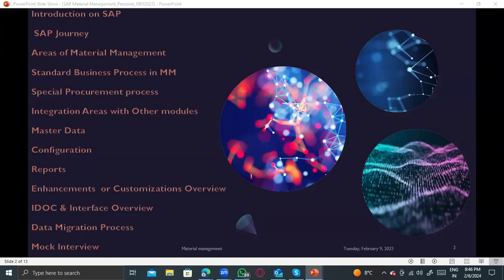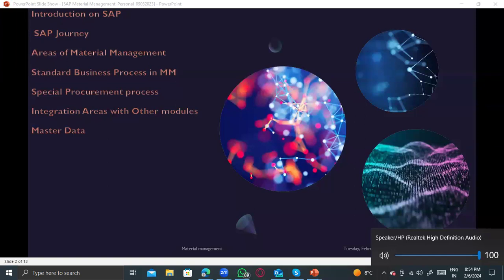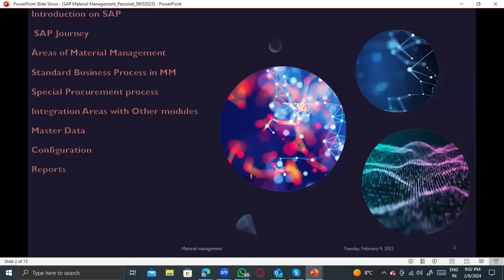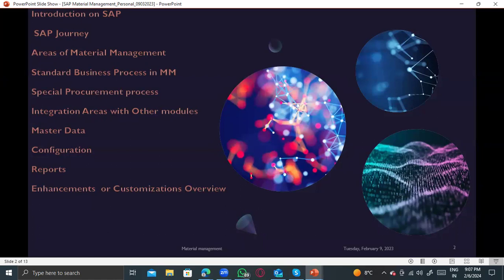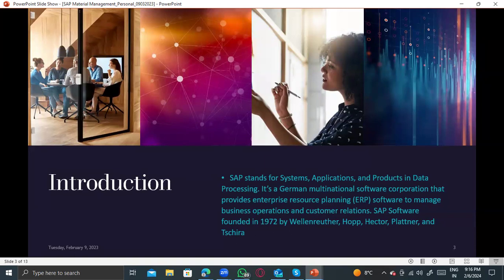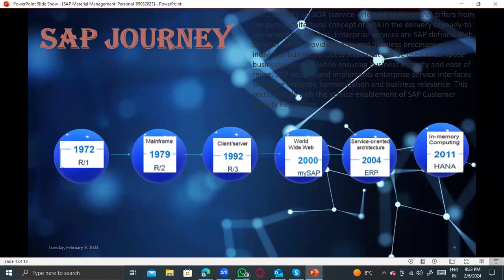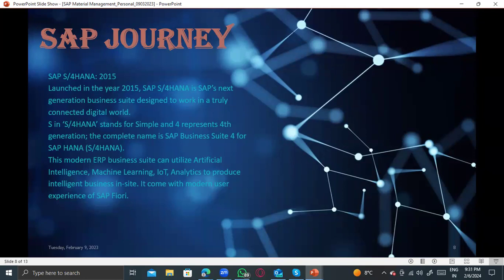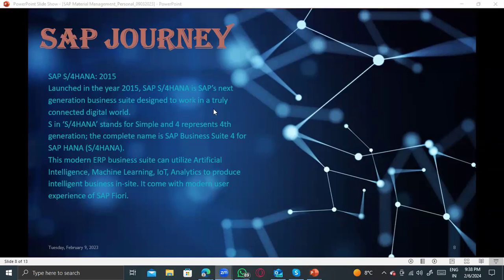Self learning SAP MM Class videos from RD